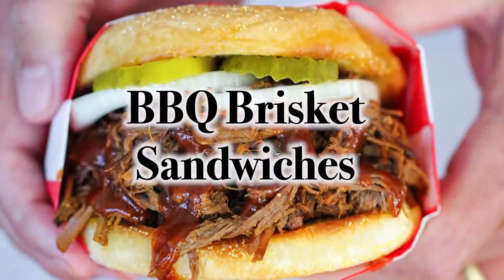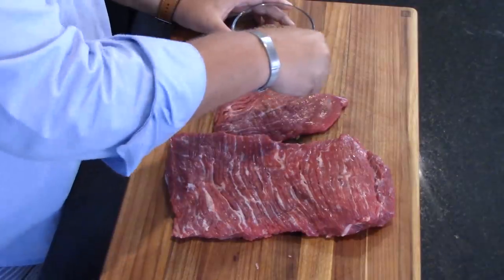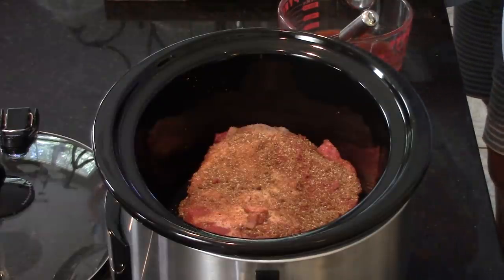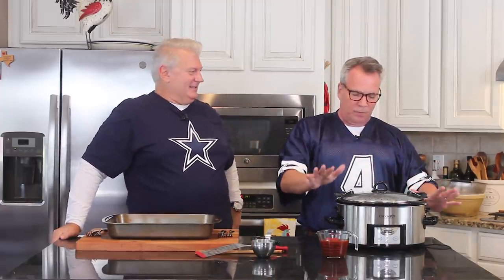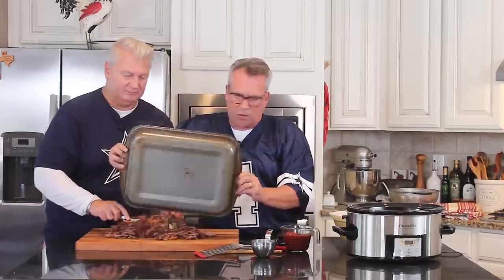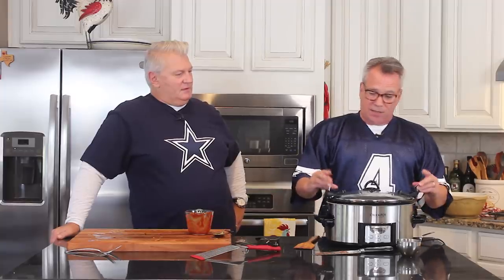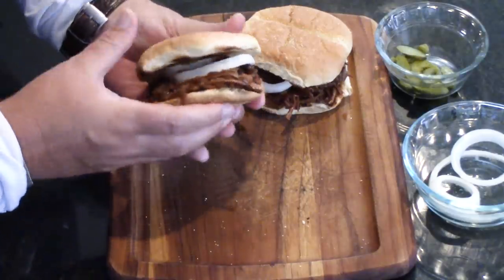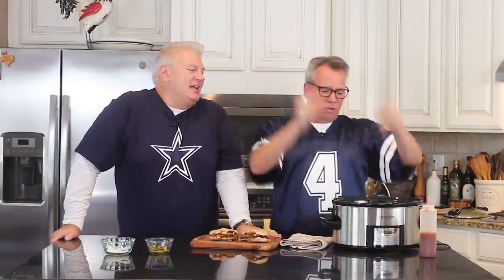Slow-Cooker | BBQ BRISKET SANDWICHES | How To Feed a Loon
CLICK LINK FOR COMPLETE RECIPE:
These slow-cooker BBQ brisket sandwiches are so steeped in flavor, folks will think you got them from the best BBQ joint in Texas.  They are that good!  Perfect for tailgating, parties, or anytime you're in the mood for killer-good BBQ!